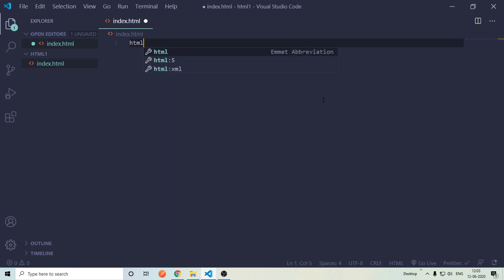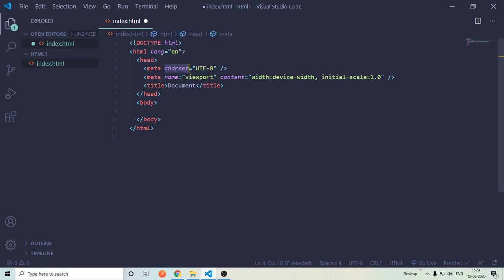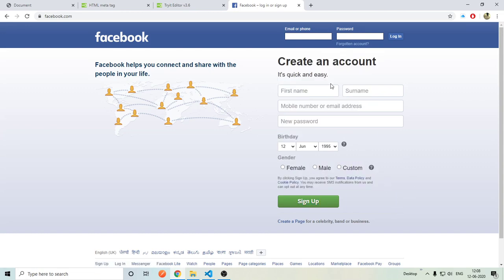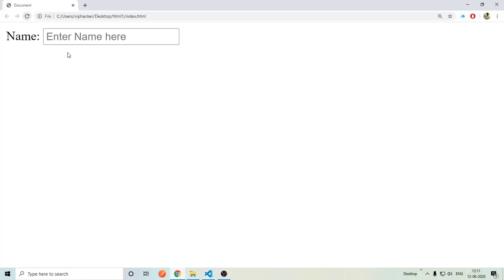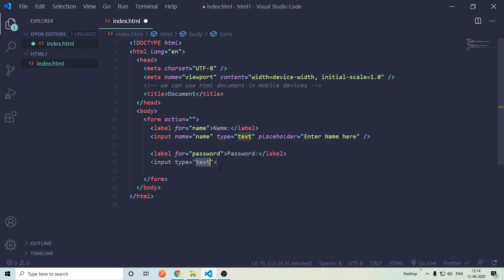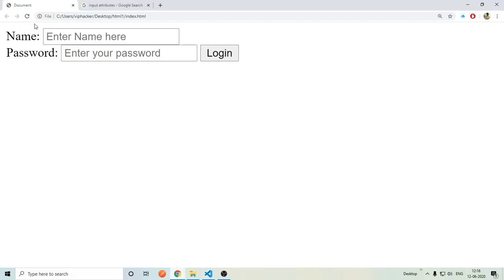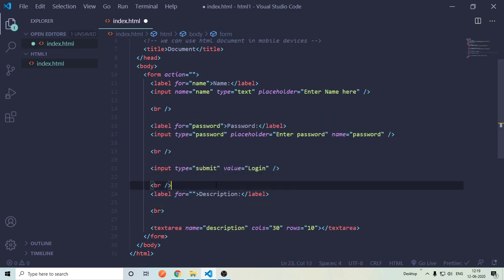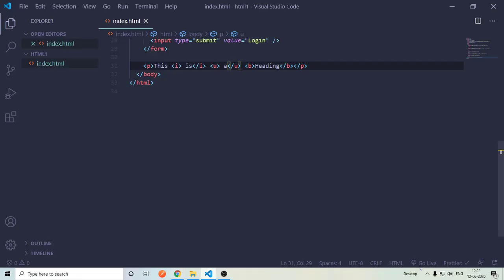Learn HTML Step by Step Part 02